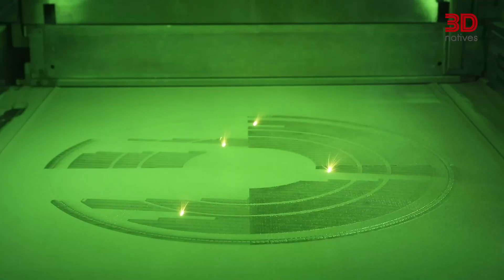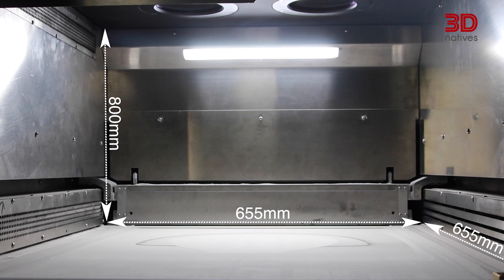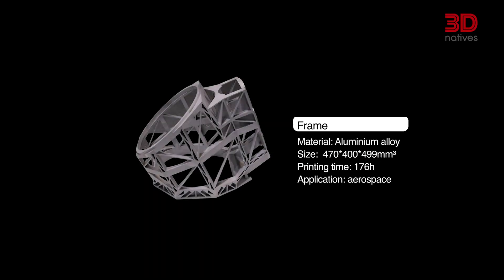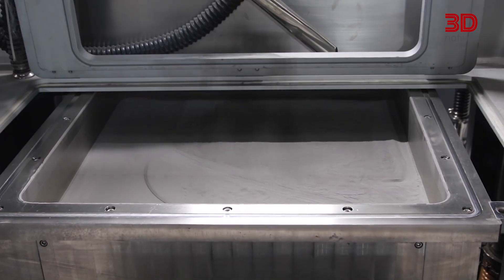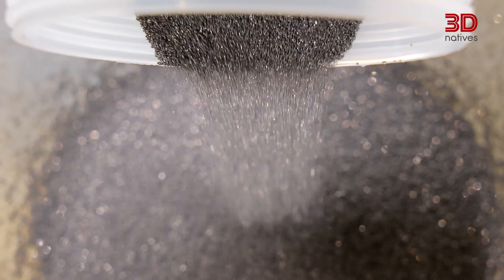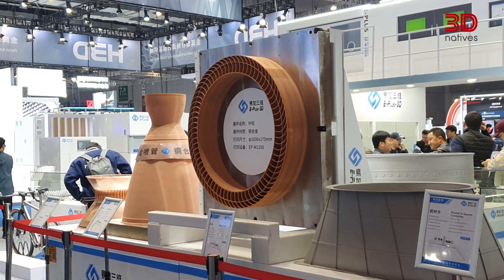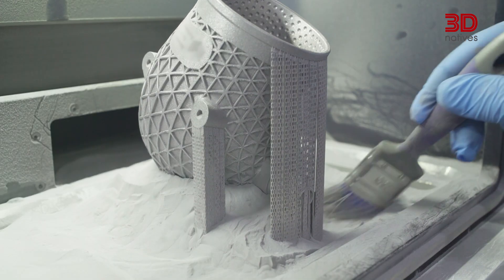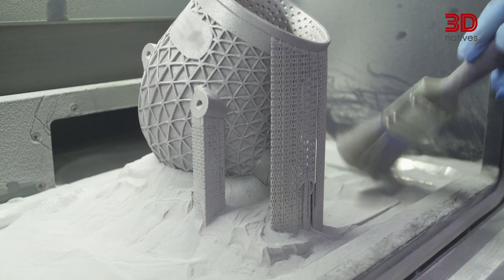Eplus3D EP-M650: Industrial Metal 3D Printing at Scale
The Eplus3D EP-M650 is a large-scale metal powder bed fusion system built for industries such as aerospace, automotive, energy, and healthcare. With a build volume of 650 × 650 × 800 mm and the option of 4, 6, or 8 lasers, the EP-M650 is designed to produce large, complex metal parts with high efficiency and stable, repeatable quality.

Key features of the Eplus3D EP-M650 include:

- Large build volume for industrial-grade metal components
- High throughput with multi-laser systems
- Consistent quality with robust process control
- User-friendly design with advanced automation
- Real-time monitoring and closed-loop powder circulation for safety

This video is the first episode of 3D Snapshot, a new format from 3Dnatives created to present additive manufacturing solutions from across the industry.

About 3Dnatives

3Dnatives’ YouTube Channel brings you product overviews, news, and insights into the world of 3D printing and additive manufacturing.

As a leading online media platform dedicated to AM, 3Dnatives publishes daily news, interviews, guides, and more about this fast-growing industry.